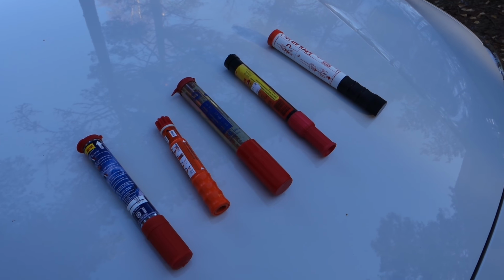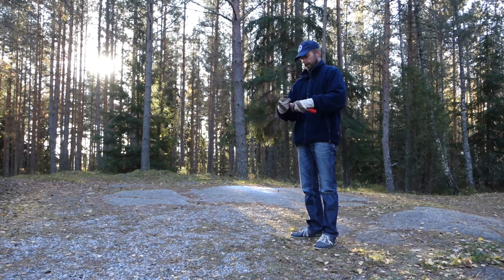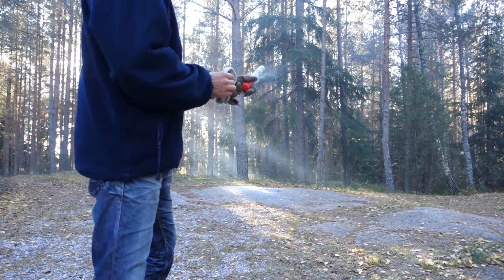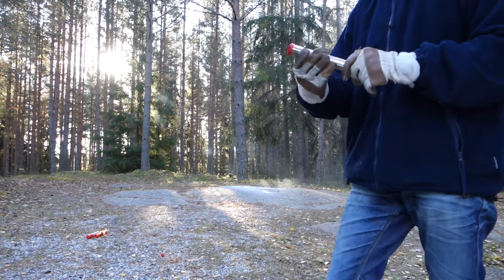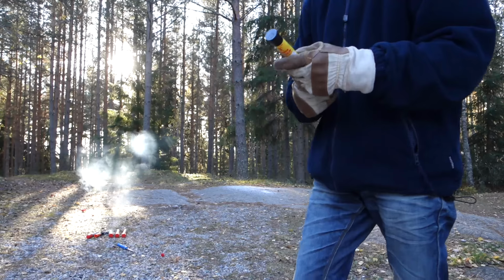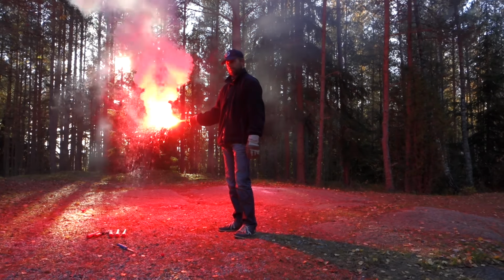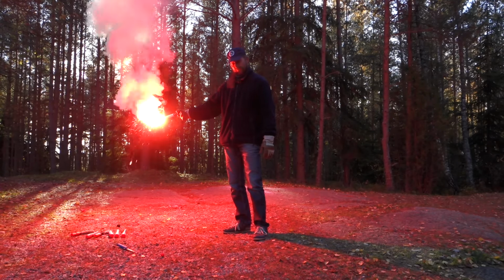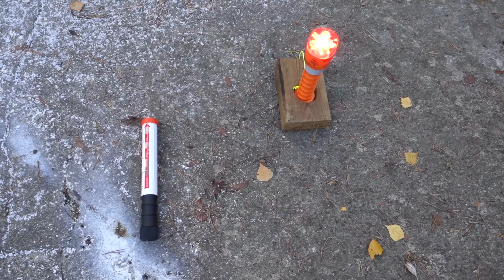Distress hand flares - old vs new vs LED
I don't think I need to explain much here, you will get the idea after watching the video.
SOLAS hand flare vs LED
The most reliable hand flare here was of course the LED flare.
Is it powerful enough to draw any attention in case required... well... at least one key element for that would be missing - the smoke.
Is it as bright as the pyro? No it's not.
Would somebody take it as a distress signal, or just another night club toy? I don't know...

When using a pyrotechnical flare, consider the following:
- The burning time is about one minute.
- It will become hot, use gloves. Keep a pair ready where you store your pyrotechnics.
- Beware of the sparks and burning residues, point away from your boat and people.
- Mind also the wind direction so it won't blow the sparks on you.
- After burning, the flare will stay hot for some time and will ignite flammable materials.